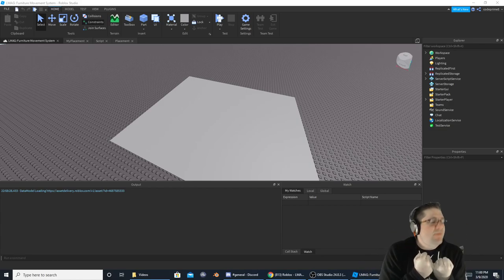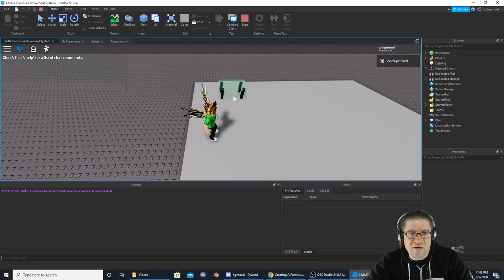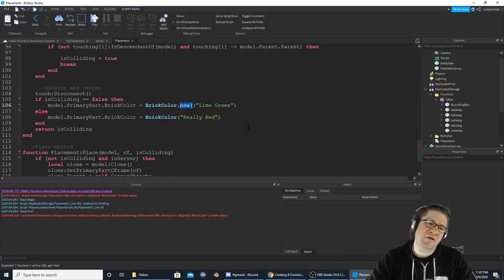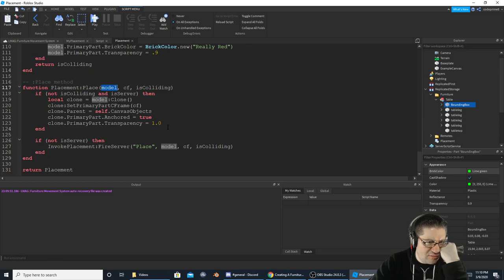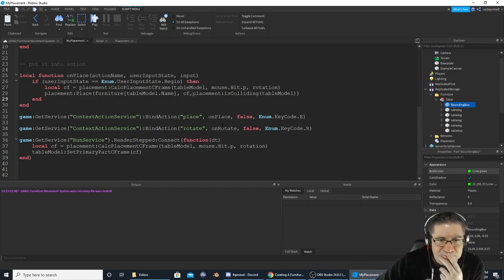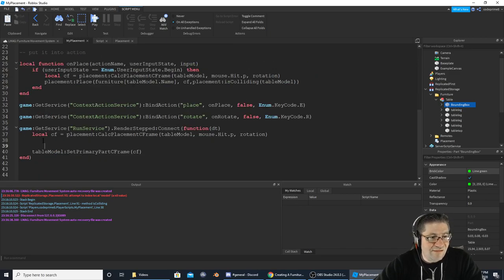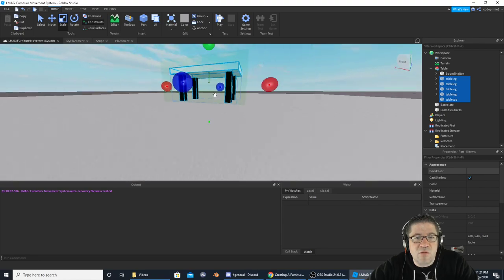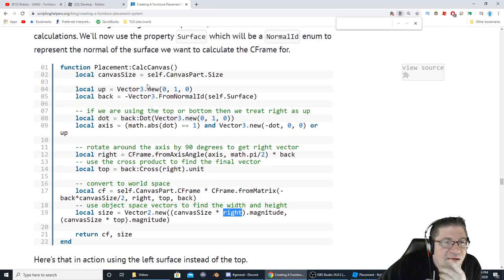LMAG - Furniture Placement System - Part (4) Cleaning up the assets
In this episode of LMAG (Lets Make A Game) I fix one of the parts of the lua script that show when a part is touching or not touching another part. Love you all!